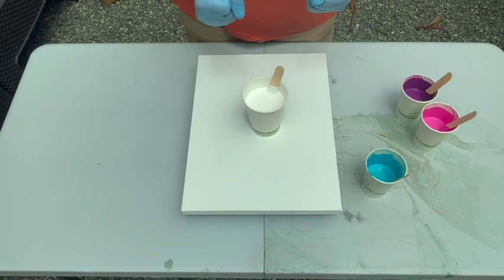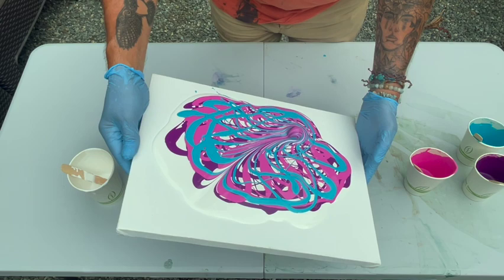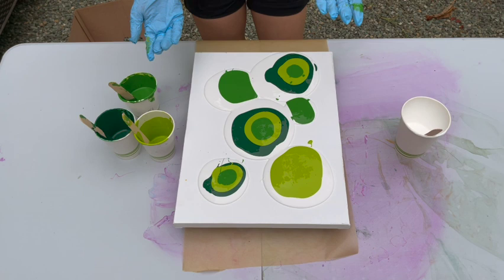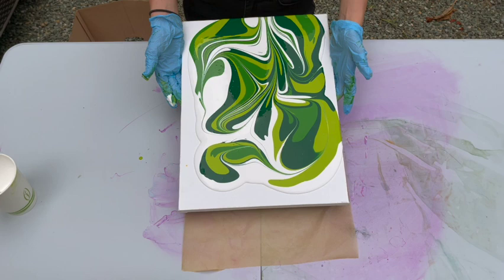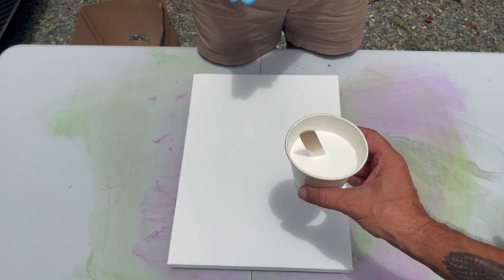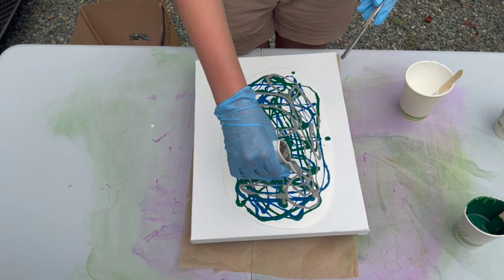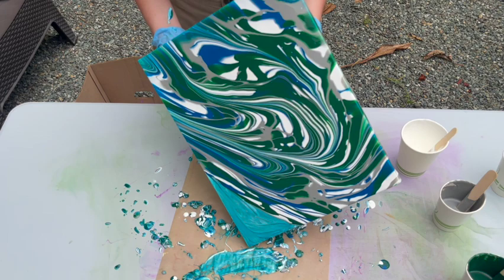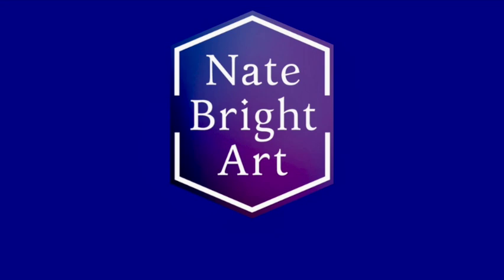Painting with Jordan & Anabelle! Marble Pour Tutorial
Thank you for stopping by my channel - I hope you enjoy this video!  Thanks again for watching - leave me a comment before you go!

Here's my suggestion - mix up some paints and play!  Give yourself the freedom to make mistakes and learn from them.  You'll surprise yourself - I guarantee it.  And you'll have lots of fun!

We do monthly collaborations, behind the scenes experiments, share our beautiful art, new and crazy ideas for techniques, and trouble shoot problems together!

All of my paints were mixed 3 parts pouring medium to 1 part paint. My custom pouring medium is 2 parts Floetrol to 1 part PVA glue and 1 part gloss varnish.

Thanks again for stopping by - I hope to see you here again soon!